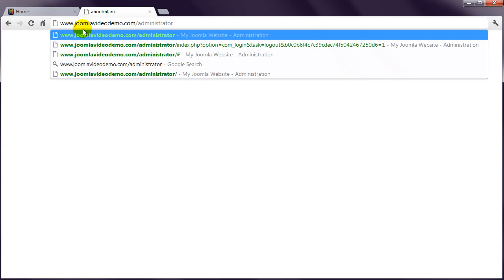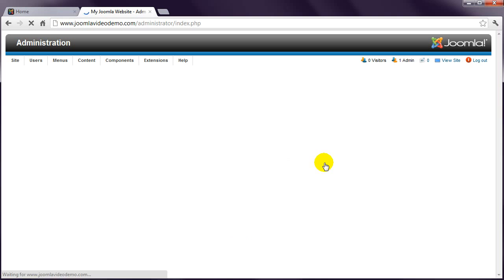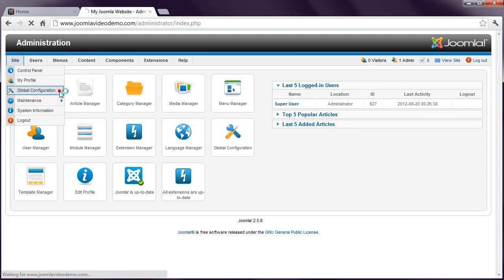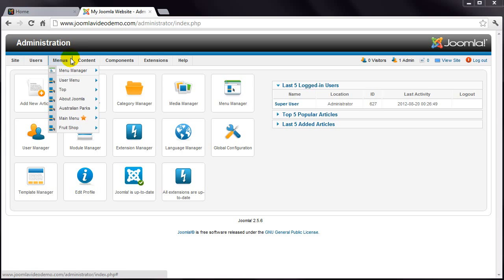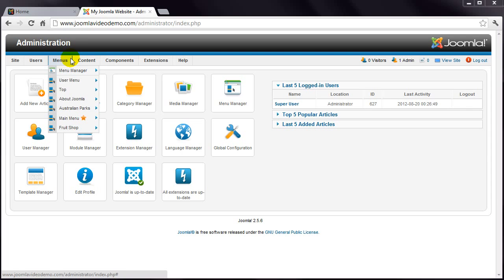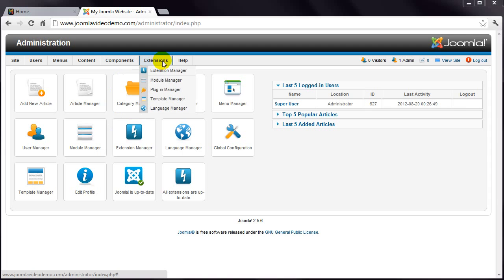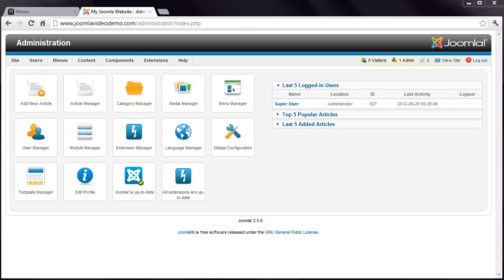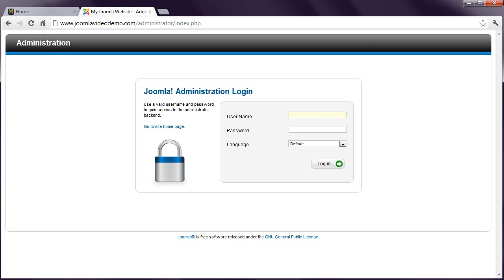Joomla 2.5 Tutorial: Administrator